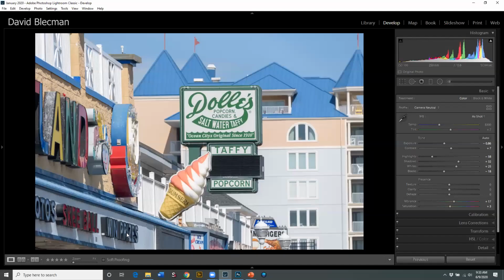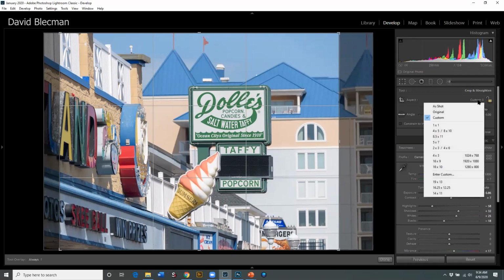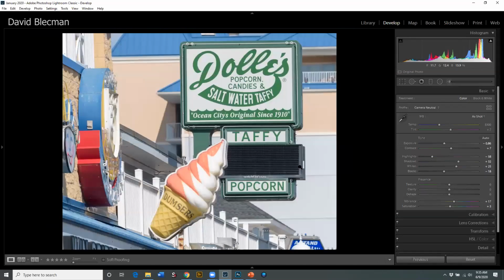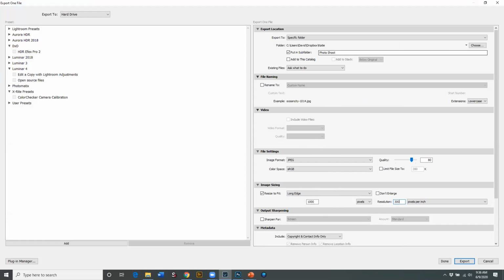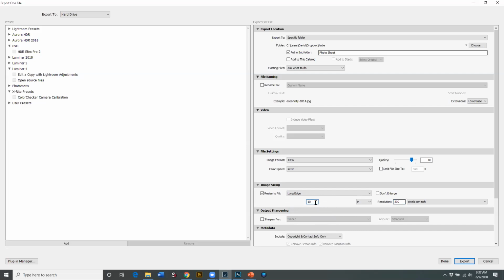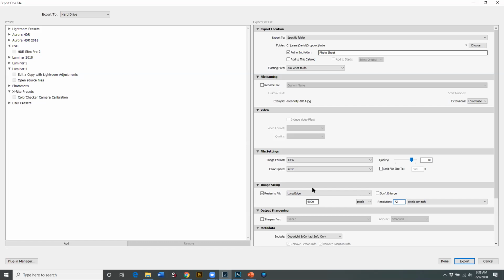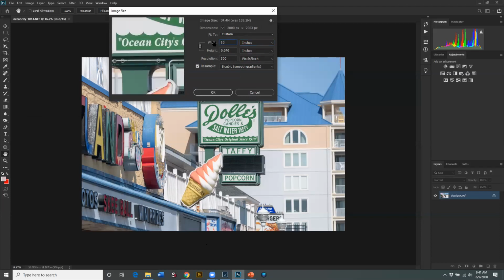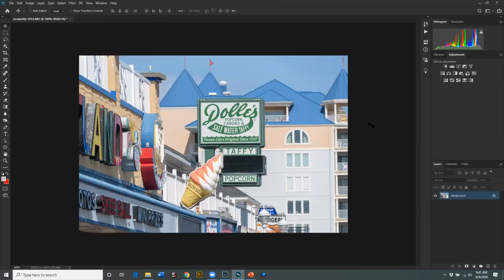Quick Image Resize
During this video I will show you how to resize images for printing, digital competitions, or for social media, using Lightroom Classic and/or Photoshop.